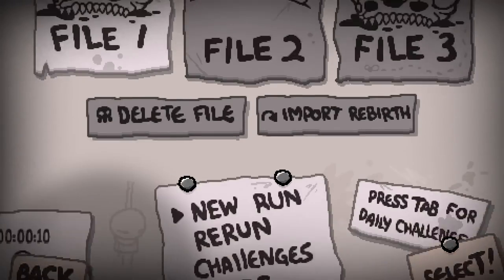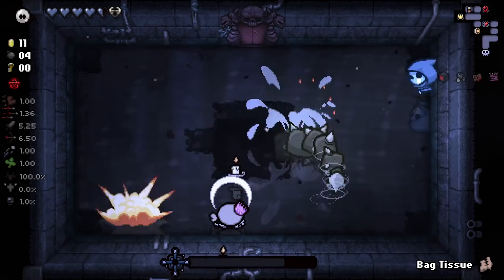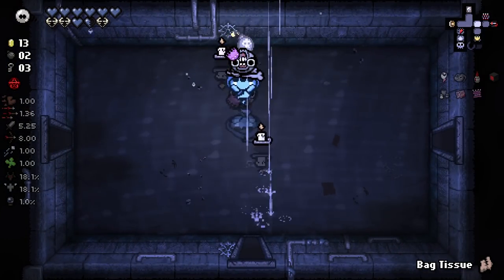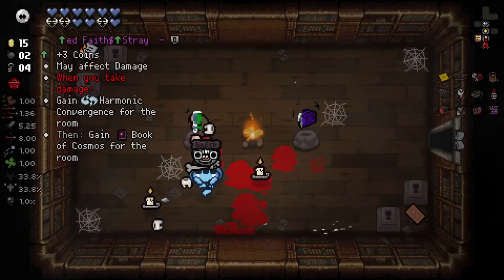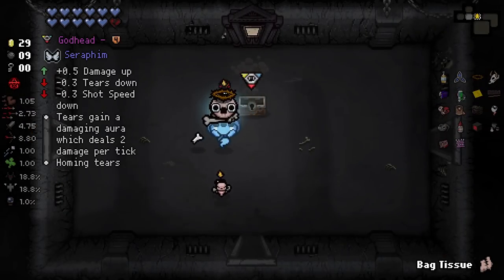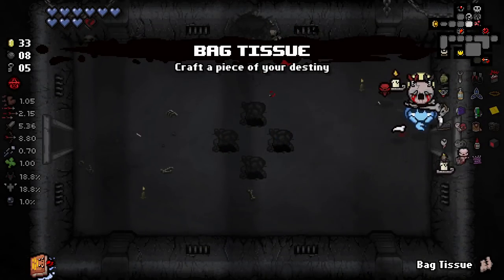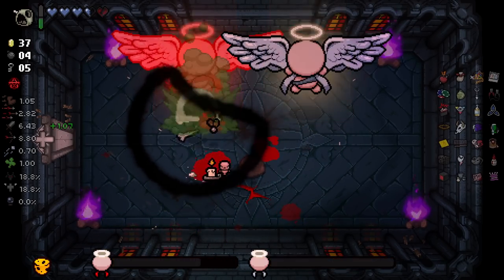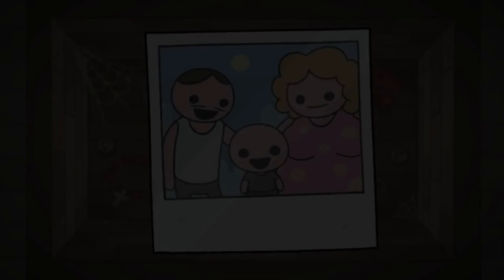ULTIMATE GOD BONE! - Mega Modded The Binding of Isaac Repentance - Part 83